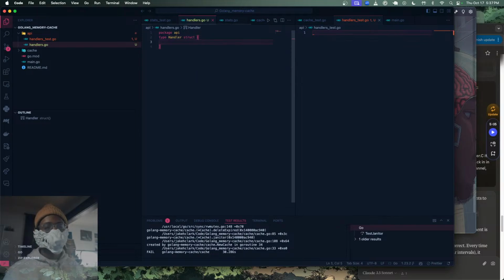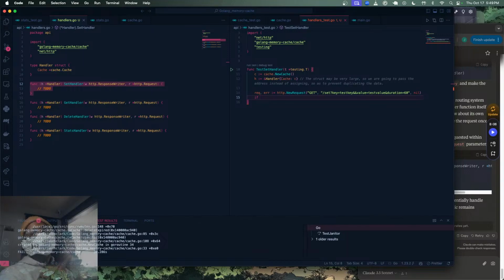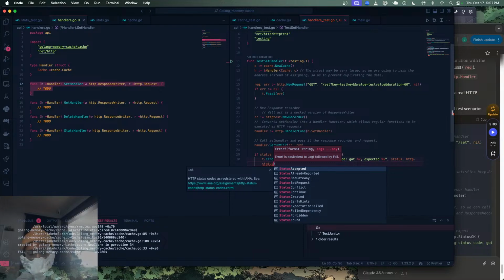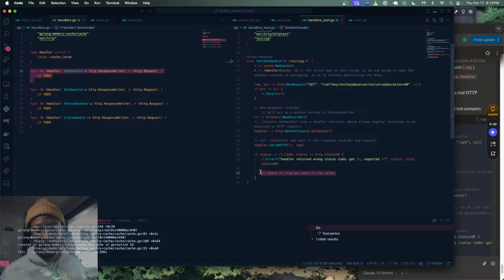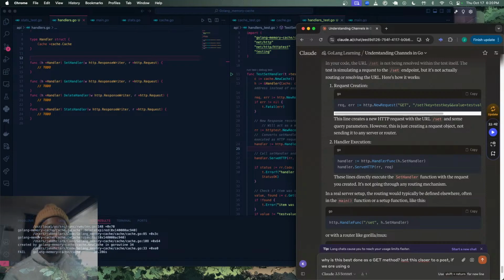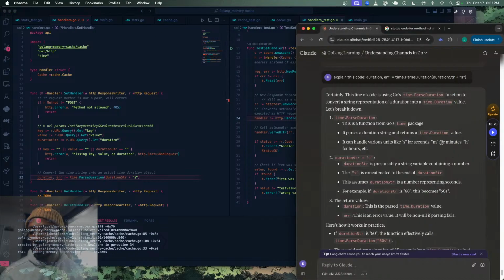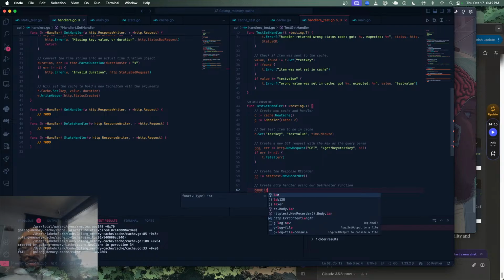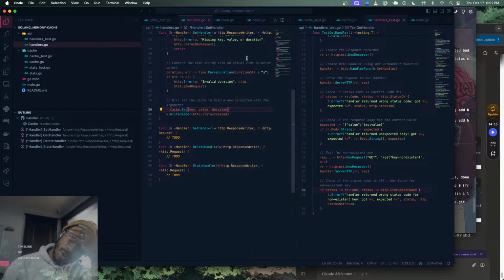The Boring Stream 018 - GoLang Study Session (Study With Me)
🌙 Welcome to The Boring Stream!

In this series, I'm embracing the quieter side of streaming. It's a space dedicated to study sessions, music, and creative work - all done mostly in silence. The focus is on doing my thing, creating an ambiance where you can relax, watch, or work alongside me.

📌 Stream Topic

There's no set agenda. It might be coding, designing, reading, or simply listening to music. The stream is about the vibe, the presence of company without the pressure of constant interaction.